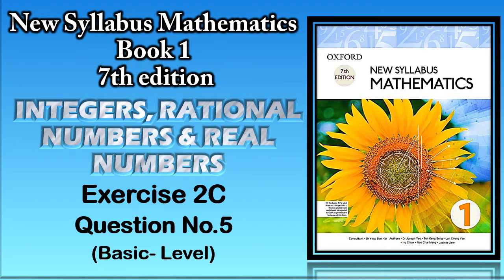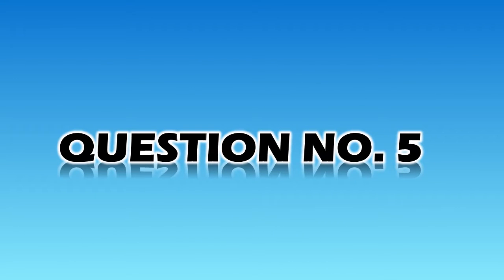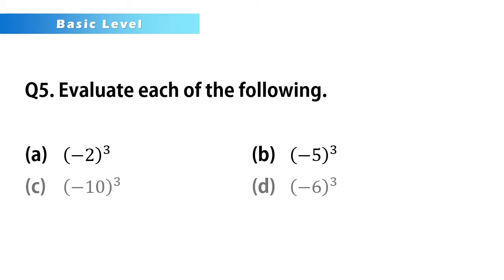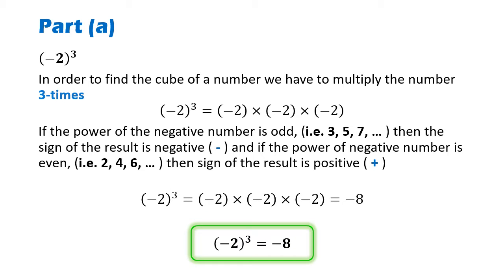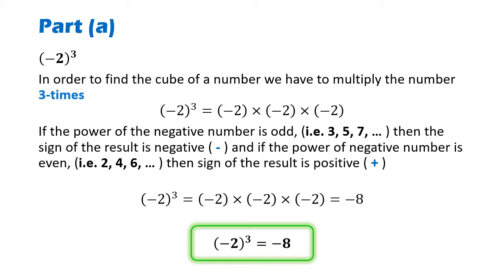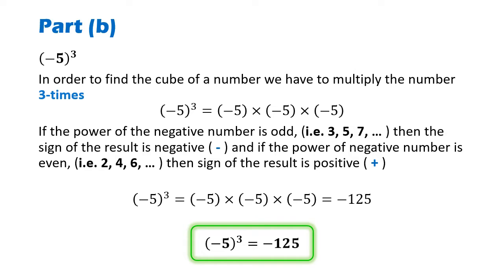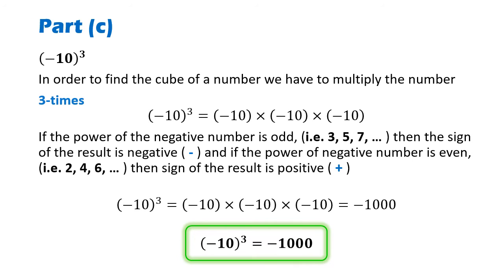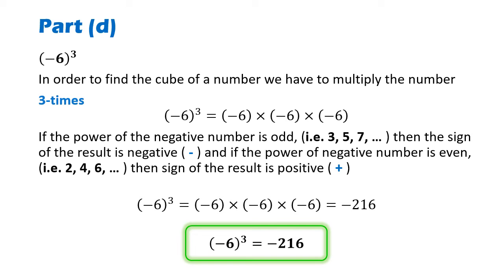TUTOR ONLINE OXFORD NSM BOOK 1 7TH EDITION CH02 INTEGERS, RATIONAL & REAL NUMBERS EX2C Q5